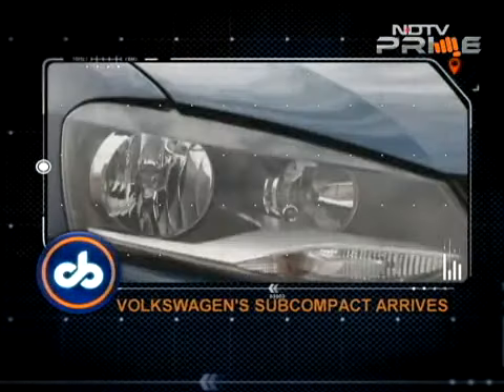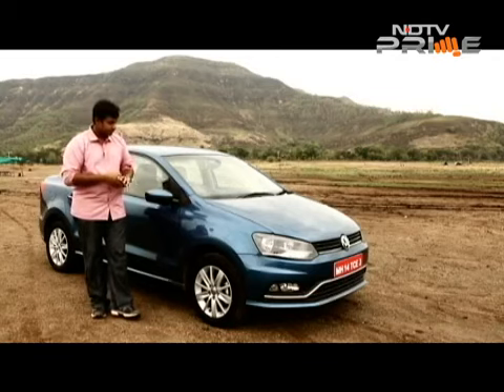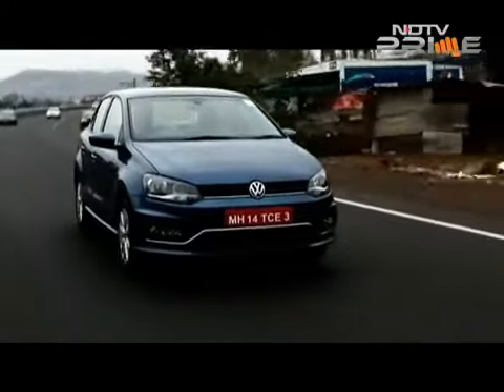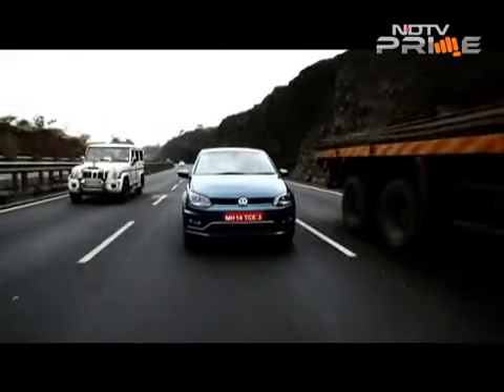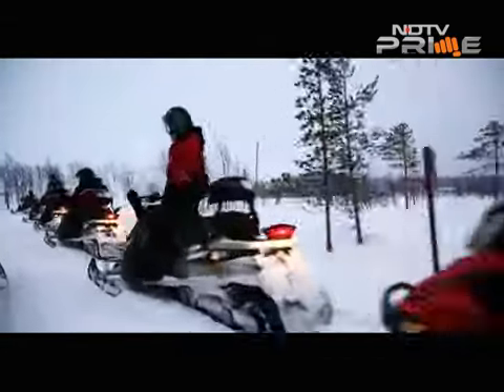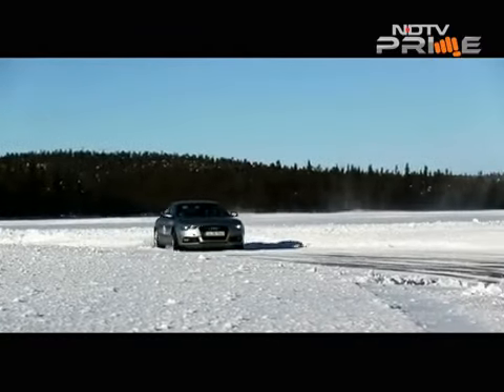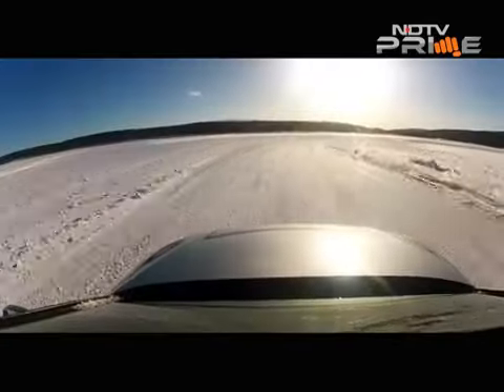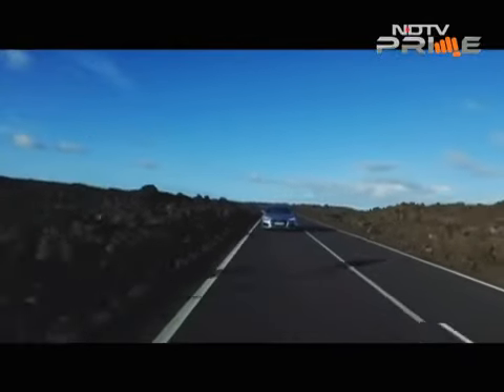Volkswagen Ameo review and Audi ice driving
This week on the show, we bring you a car on which Volkswagen has pinned all its hopes of achieving success in India. It's done so by entering the highly competitive segment of the sub-compact sedan with the Ameo. So, how is it? We find out. Also on the show, some fun on ice. Yes, we find a frozen lake in Finland and slip, slide and have fun in the potent Audi A5 and RS5.